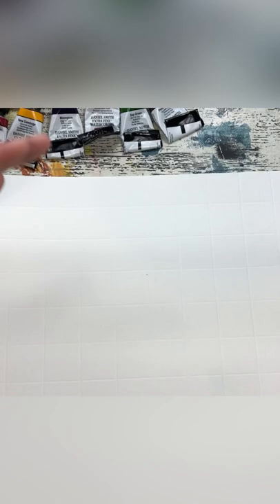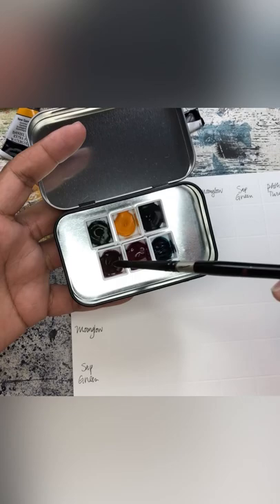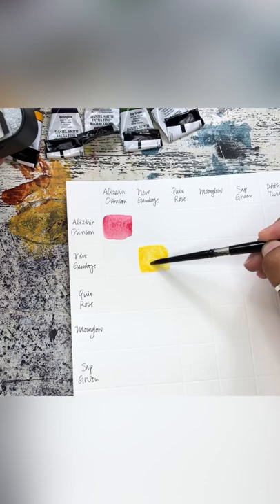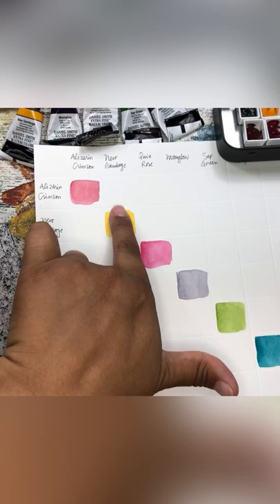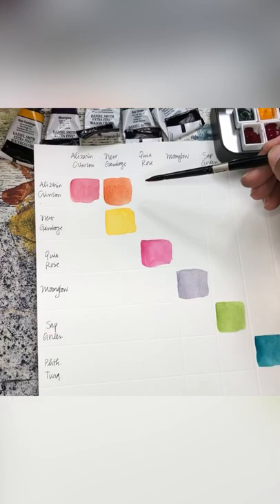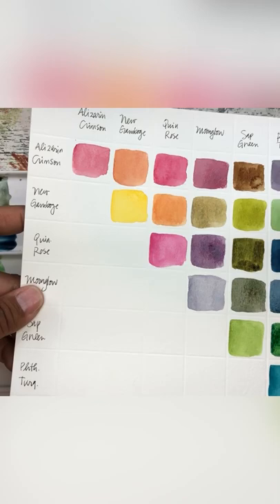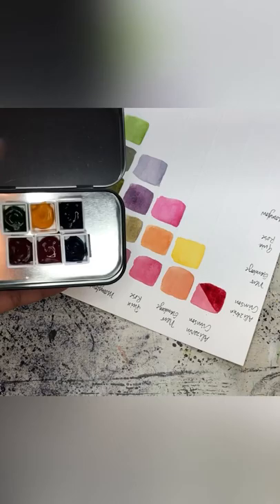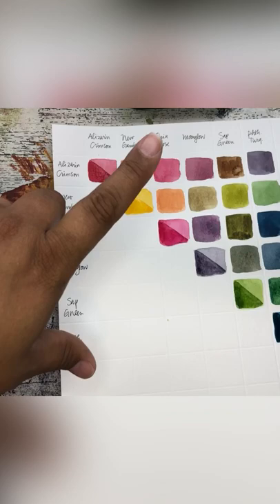Watercolor Color Mixing Chart with Lexi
Take 6 watercolor paints and create a variety of other colors. These are Daniel Smith tubed watercolor paints, which I have squeezed into 6 half pans.